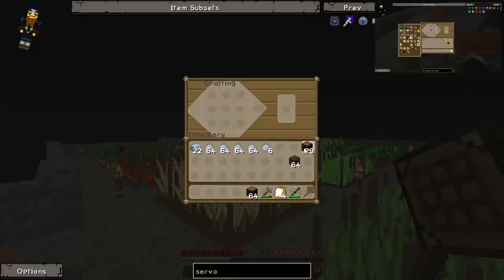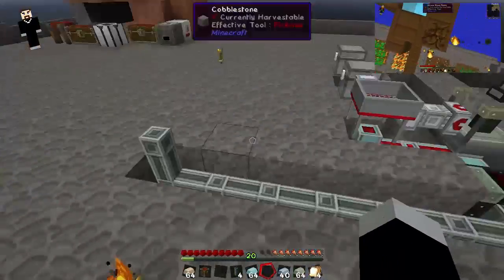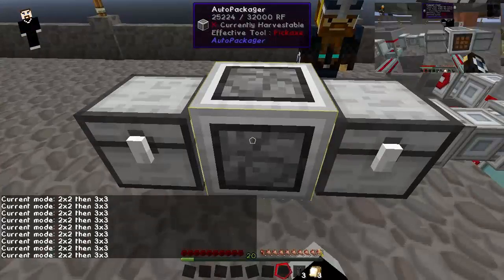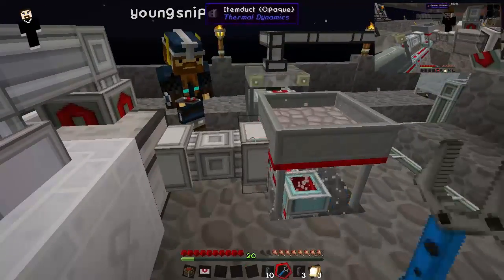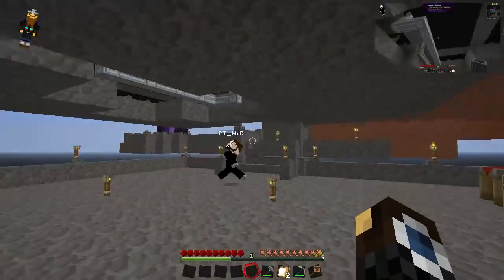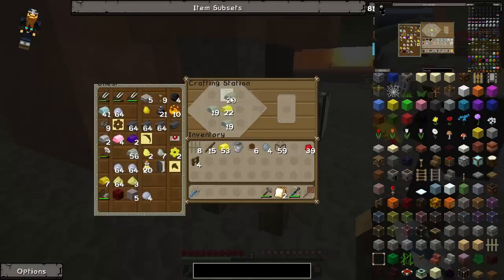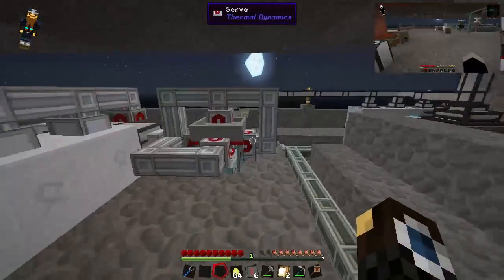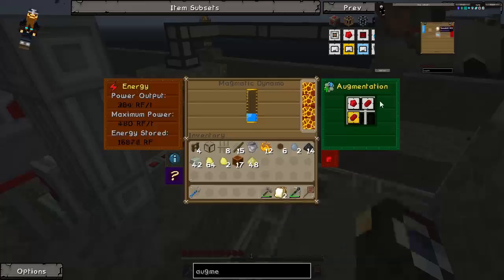Agrarian Skies 2 by Jadedcat Episode 3 (Irrigation, Compact Storage, Automation)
We are PT_McB (Troy, Dad) and youngsnipe (Carmen, Kiddo, Youngman, Jr.), and in this series, we are taking on the Agrarian Skies 2 mod pack by Jadedcat by "The Jaded One"

We have a limited number of lives, and a small house to start with, but from there, we are going to try and build a world around us that is worthy of calling home.

This pack is found only by direct download, or by using the Curse Client.